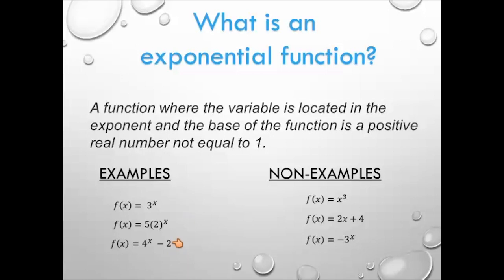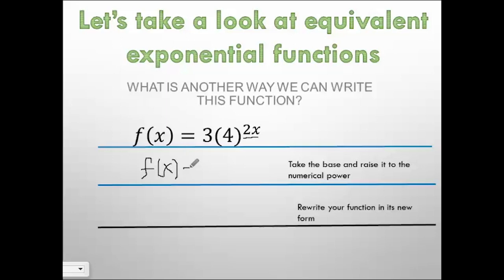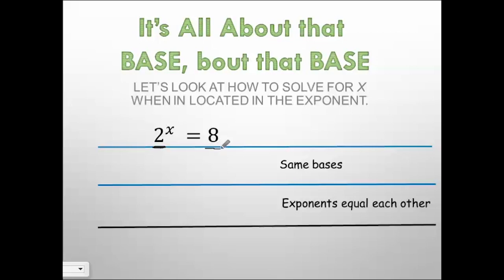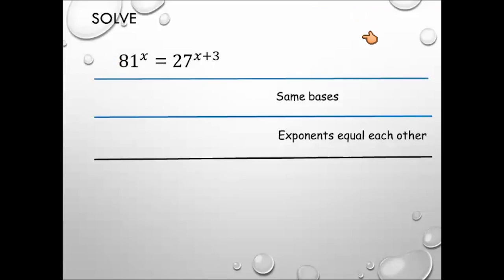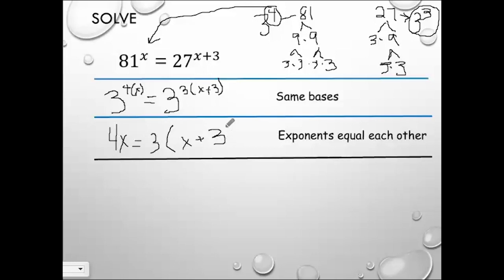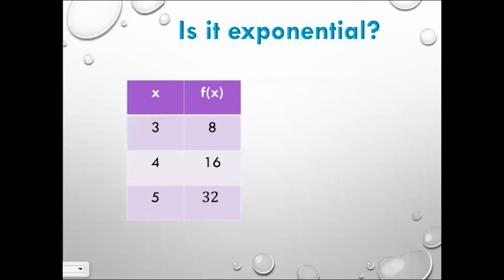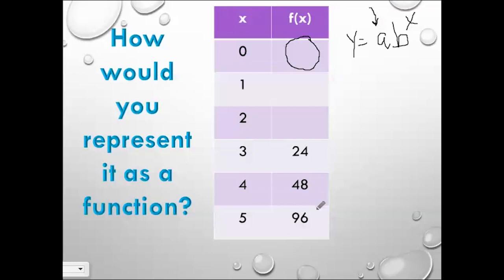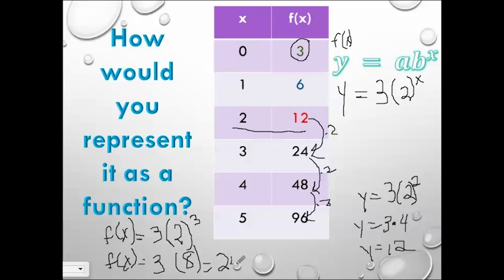Exponential Functions: Writing Exponential Functions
Writing Exponential Functions